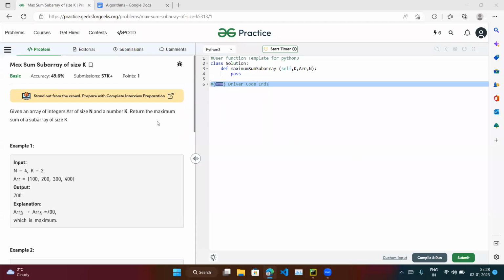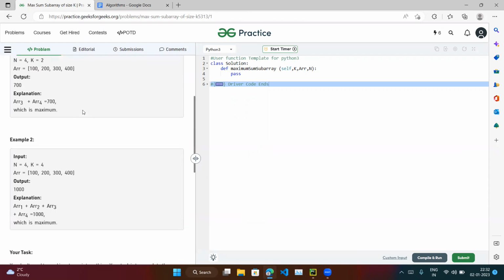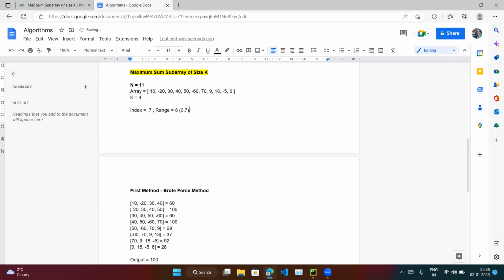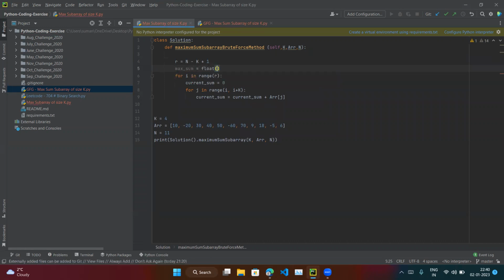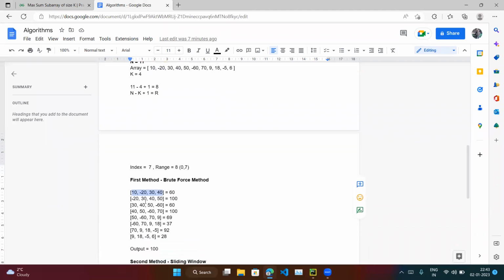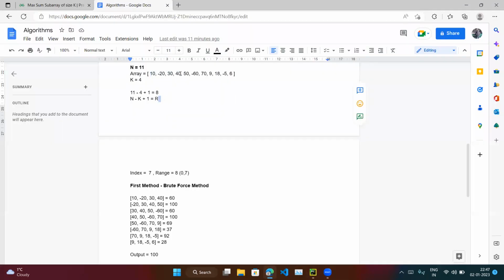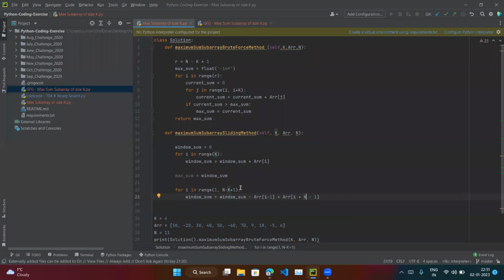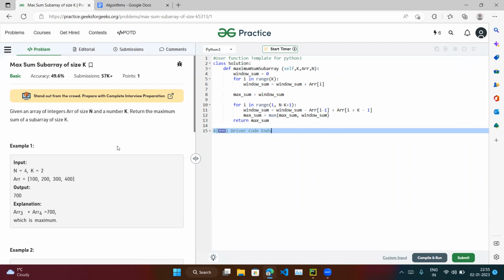GFK # Max Sum Subarray of size K